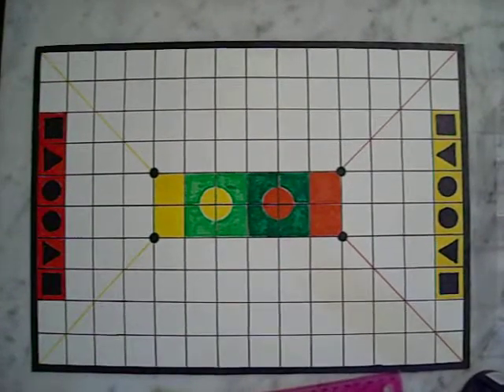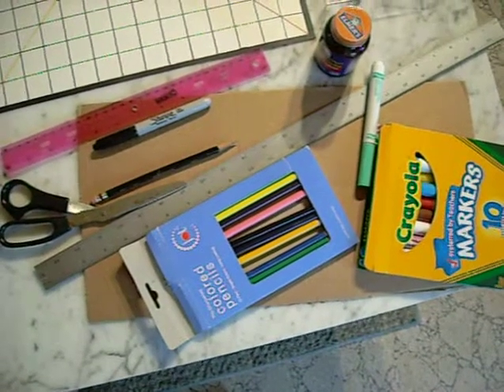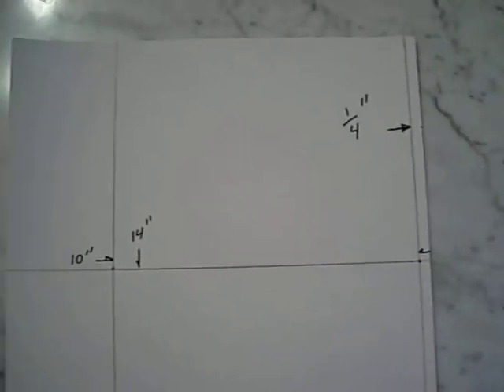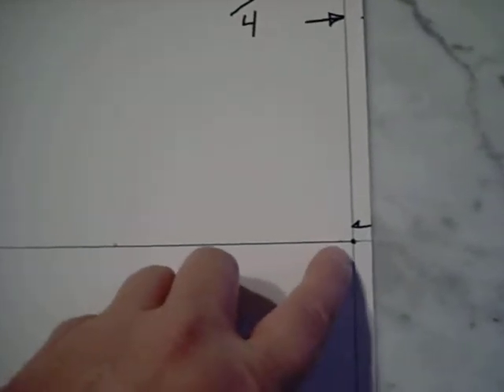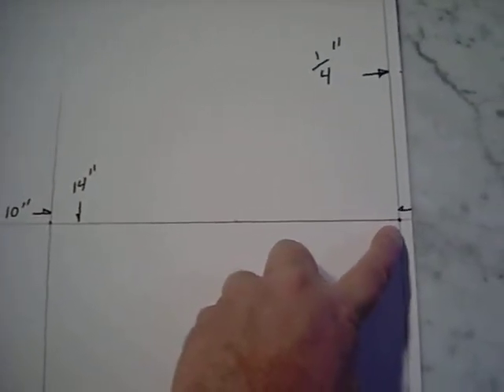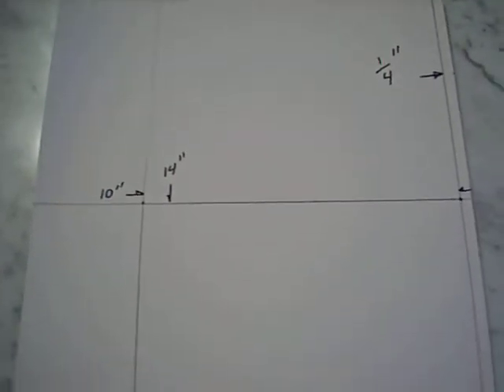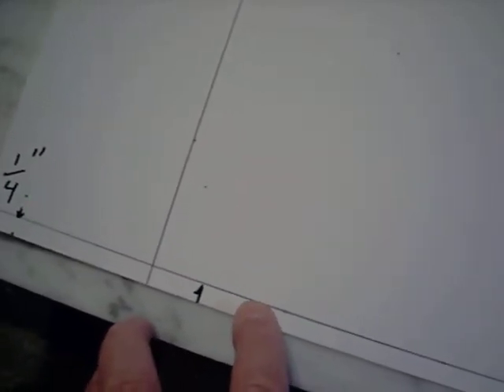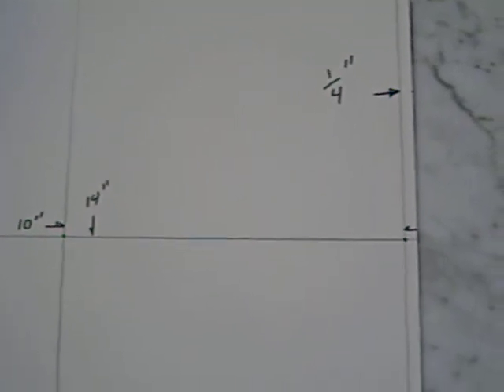Part 1 0f 5 Home made"Relapse"Game by Jeffery A. Krueger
Part 1 of a 5 part series showing step by step how to make The Great two player board game "Relapse" Easy , Low Cost, playing board as well as playing pieces by Jeffery A. Krueger  (Cat sighting too ! )